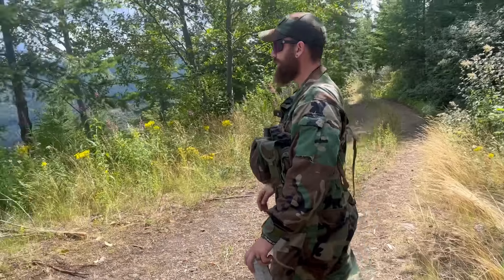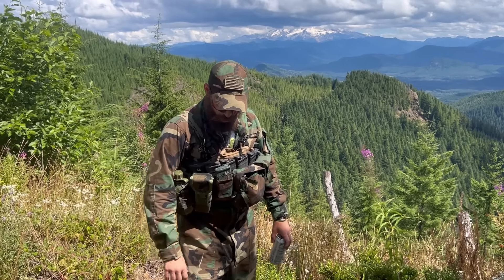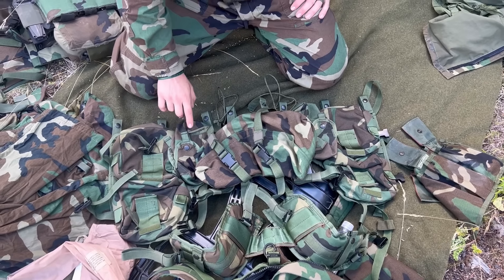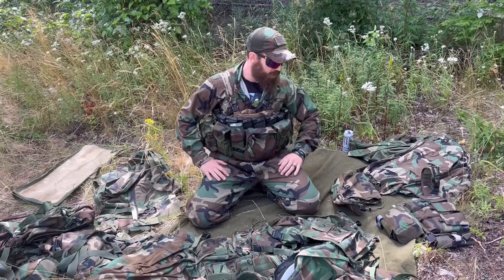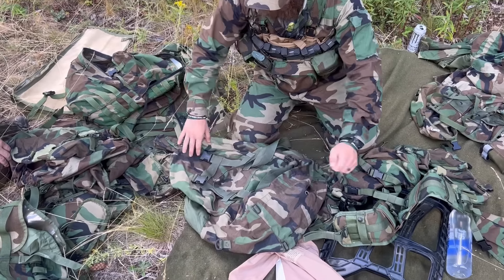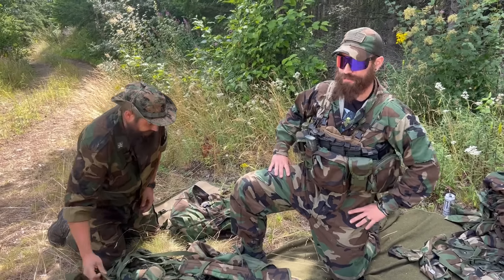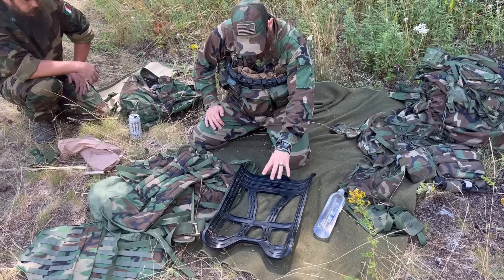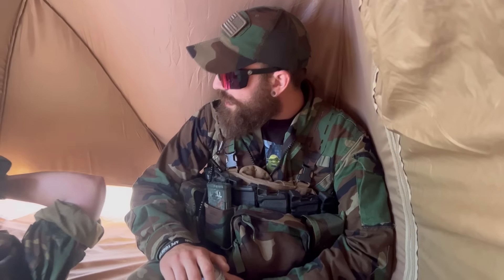T@rd rants about how cool a outdated camouflage is for 22 minutes straight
I am releasing a huge haul of M81 woodland rucks and FLC chest rigs tomorrow at 1500,

Here I am ranting about it.